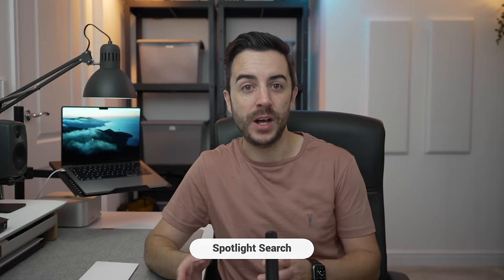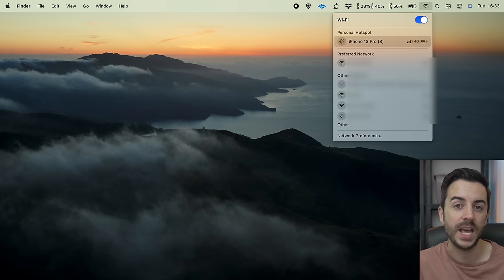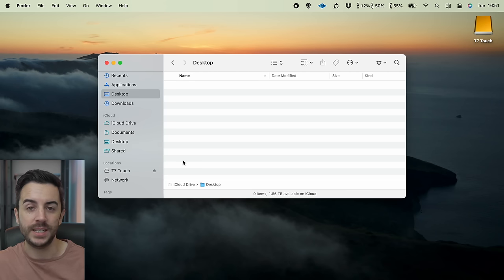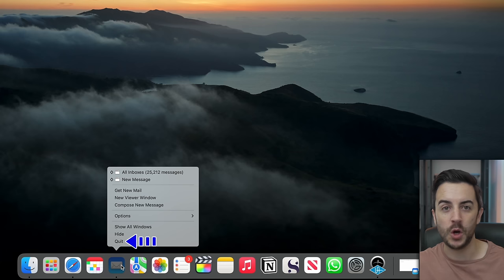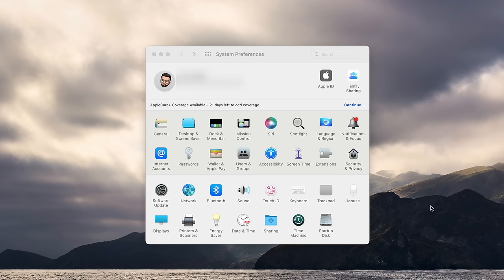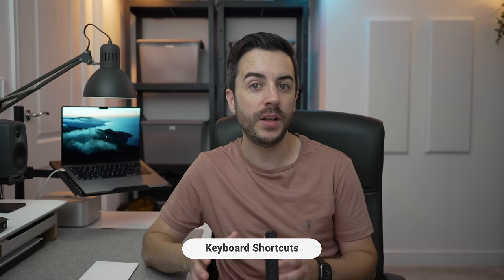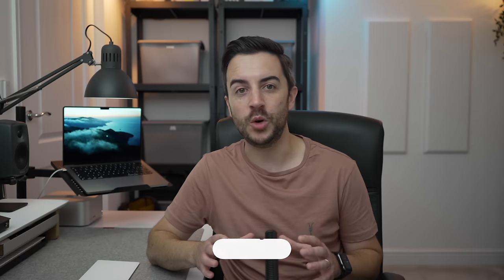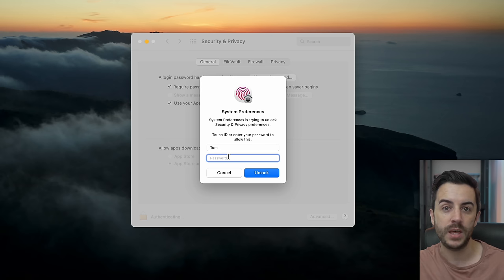20 Things EVERY Mac Owner Should Know!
I've covered Mac OS Tips and Tricks across a range of videos on this channel, but one thing I've not really covered are the core fundamentals that I think every Mac owner needs to know about. The things that you're going to have to do with your Mac from time to time, that you won't know about unless someone shows you. So that's what I've done in this video! 20 things that I think every Mac owner should know about.

Chapters;
0:00 - Intro
0:40 - Spotlight Search
1:20 - Formatting Drives
2:18 - iPhone Hotspot
4:31 - Ejecting Drives
5:55 - Launchpad
6:49 - Force Quit
7:52 - Correctly closing Apps
8:42 - Time Machine
10:06 - Recovery Mode
10:56 - Uninstalling Apps
11:17 - Keyboard Shortcuts
13:14 - Screenshots and Screen Captures
13:56 - Storage
14:47 - Your 2 Main Passwords
16:09 - The App Store
17:14 - Control vs Command
17:41 - Notifications
18:23 - Screen Mirroring
19:06 - AirDrop
19:50 - End